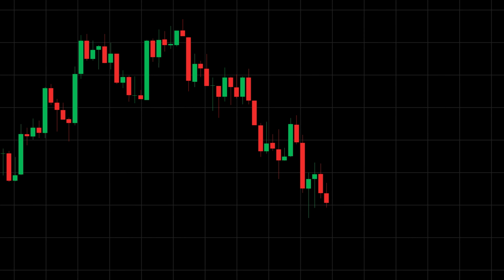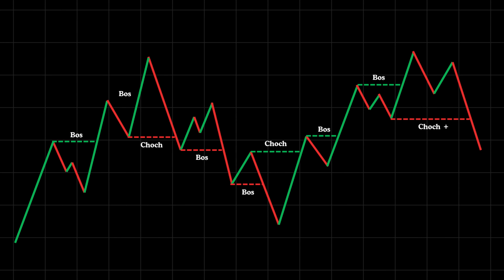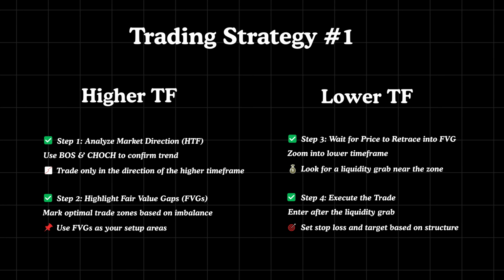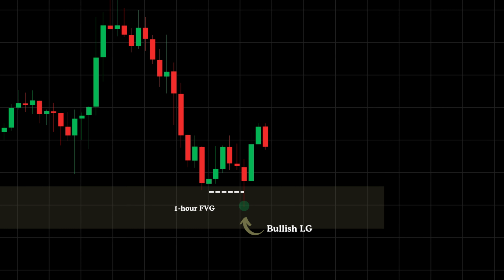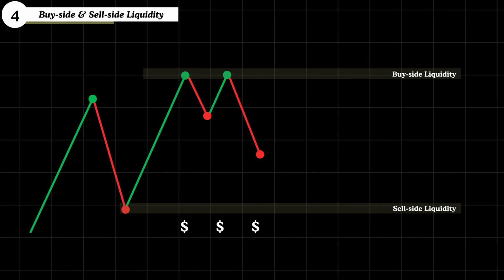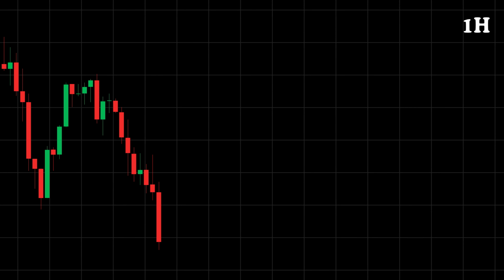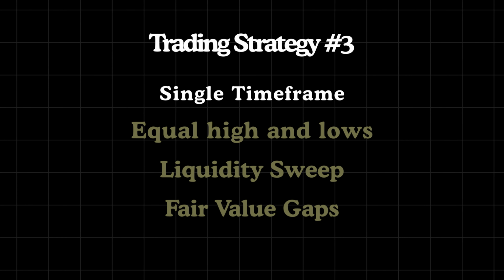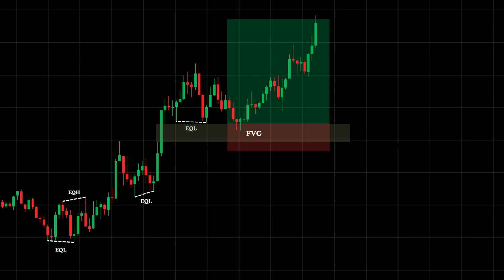3 Best Smart Money Trading Strategies for Forex & Crypto Full Breakdown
🚀 3 Powerful Smart Money Trading Setups for Crypto & Forex
In this video, we reveal three high-probability trading strategies using Smart Money Concepts and price action.
📊 Learn how to trade like the pros with clear, rule-based setups—no guessing involved.
We cover market structure, FVGs, liquidity grabs, equal highs/lows, and more.
💡 Perfect for both Forex and Crypto traders aiming to gain a real edge.
🎥 Watch now and level up your trading in any market condition!